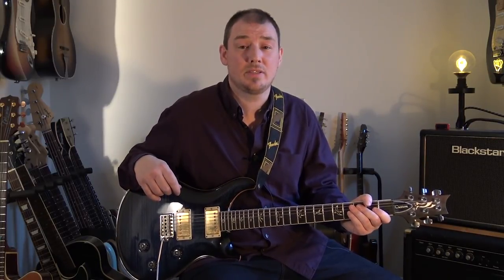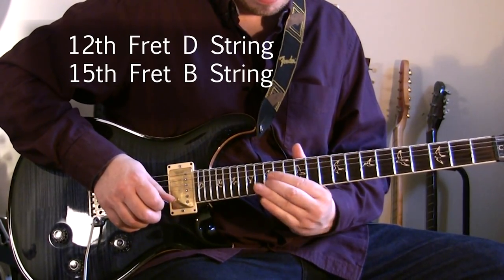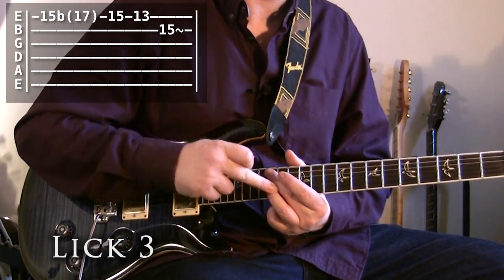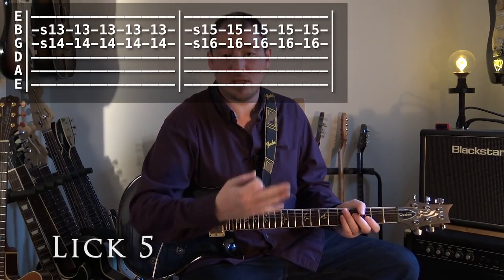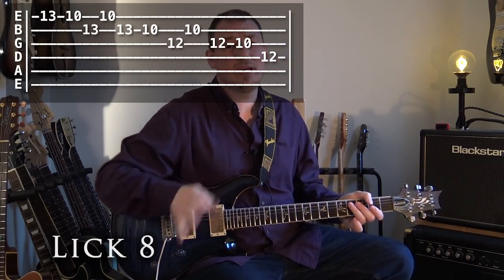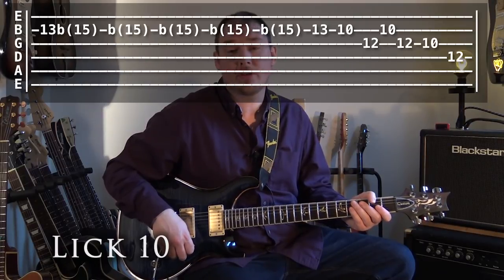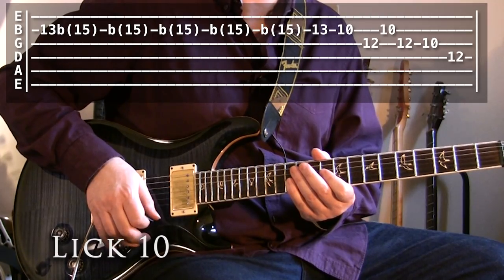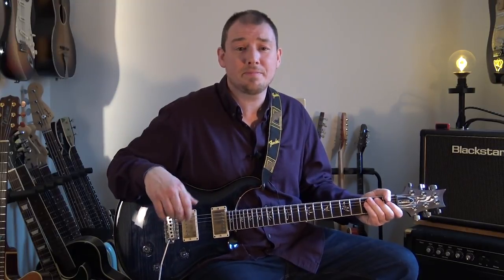10 easy Pentatonic Licks for Blues and Rock Guitar Lesson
Learn 10 really easy blues rock licks in D minor Pentatonic using both Box Position 1 and Box Position 2.

This lesson is aimed at the beginner, so the licks are not too fast, and generally easy to learn.

Please state in the email that you want the tab for the Levee Blues lesson.

If you like this video, please check out this other video, which also teaches more Dm Pentatonic licks, but this time over a backing track inspired by Cream's White Room:

Album available as mail order CDs and downloads from all the usual download stores